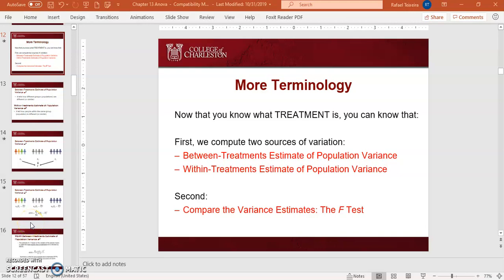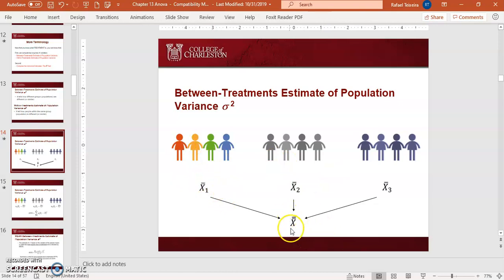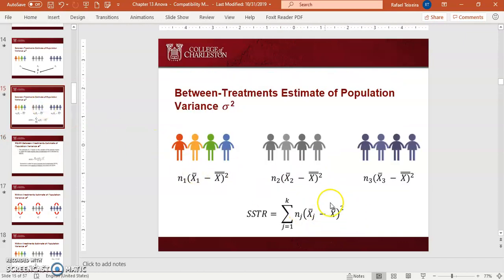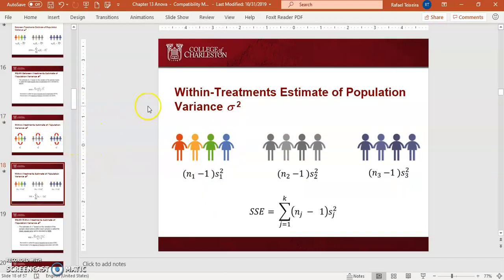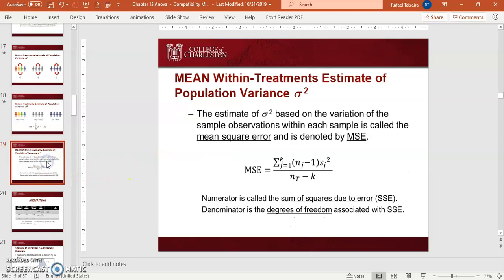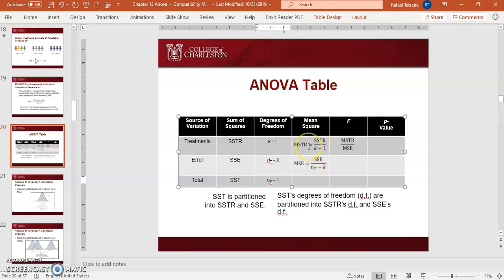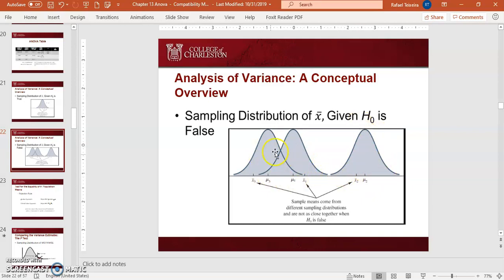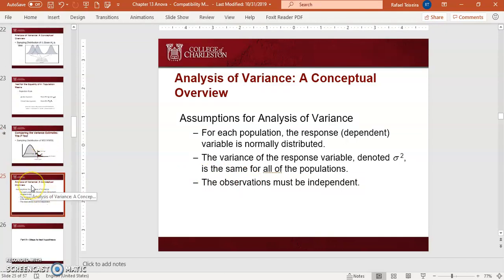Ch 13 video 3 SSTR and SSE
Video about SSTR and SSE.